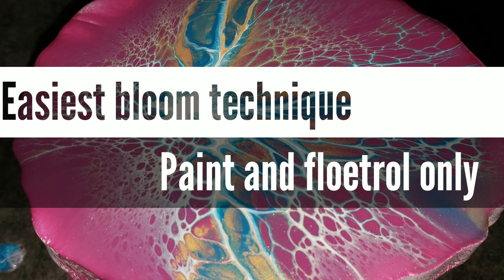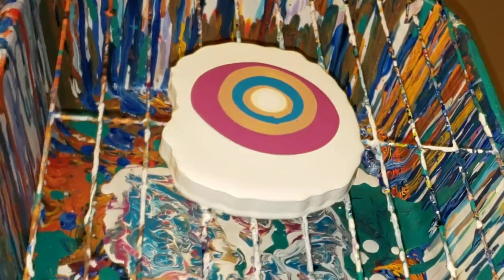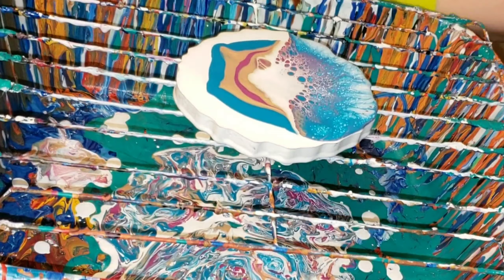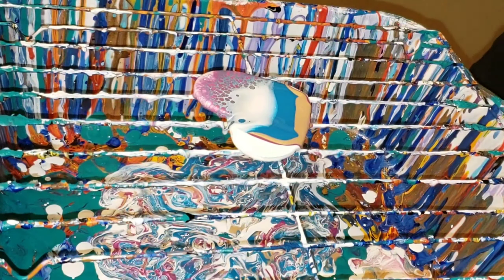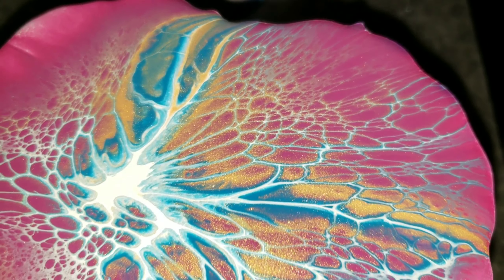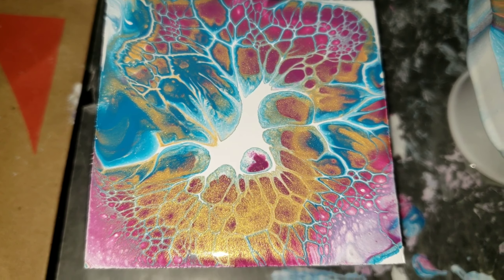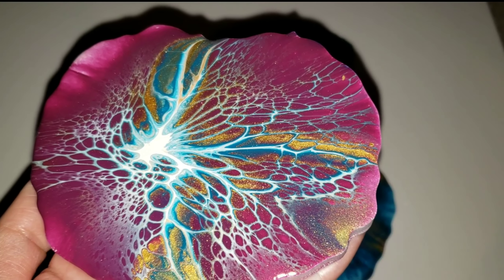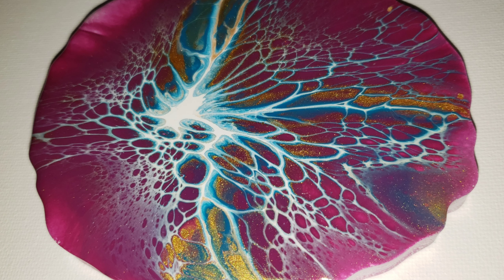Simple & Easy Bloom Technique Paint & floetrol only / acrylic pouring for beginners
Check out this video to see me doing my version of the bloom technique with my own paints mixed 1 part paint to 2.5 parts floetrol.

If you want to see more of my videos using this technique.

Check out the epoxy resin store for all your resin. They have resin for every project you are working on. My new favorite resin is their clearcast 7050 resin. It's a 2 to 1 ratio resin, 45 minute working time. It has very low odor and extra u.v protection. Here's the link to the clearcast 7050.

Or if you prefer KSRESIN. I would greatly appreciate your support. Here's the link to order KSRESIN

On these pieces I used primal flow pre mixed ready to pour paints in Plum perfect, titanium white, cobalt turquoise and incan gold.

Link to Amsterdam titanium white acrylic paint & floetrol from Amazon. I use this and floetrol as my cell activator.
Floetrol from Amazon

Links to other items I use in my videos purchased from amazon. If you have any amazon shopping to do at all. You can also bookmark my link and use it for future Amazon shopping. I am so grateful for your support.
Revlon 1875 watt hairdryer used in today's video.
Vase filler
Rhinestone kit with stylus pen to apply them
3M clear bumpers for the bottom of my coasters
Artisan mica powder pigments
Floetrol, I use as pouring medium Triton permanent paint pens used to embellish resin art
Table top ring light I use for lighting Cell phone tripod I use for filming

Let me know if you have any questions down in the comments, I would love to hear from you. All commissions earned are put back into art supplies so I can keep making videos. Safety Disclaimer Before you create ALWAYS read all of the instructions and safety labels on all of the products you are going to use. I am no expert I am just sharing the way I like to create art and any tips/tricks I have learned along the way. ALWAYS wear proper safety gear when working with resin and paint. I ALWAYS work in a well ventilated area. Also always wear nitrile gloves and a full face respirator when I work with resin. Remember to have fun and be safe when you are creating & always keep a fire extinguisher nearby your Creation station. Thank you :)